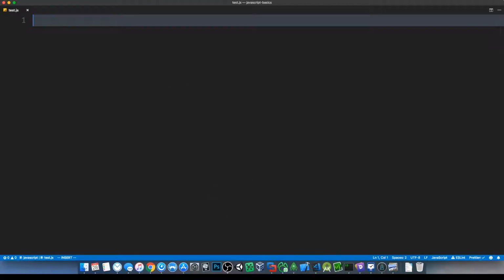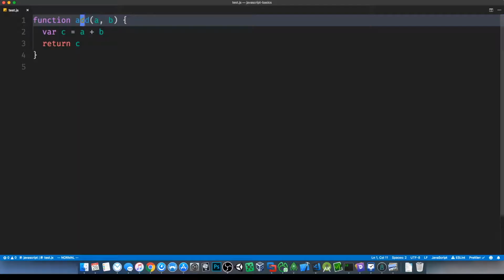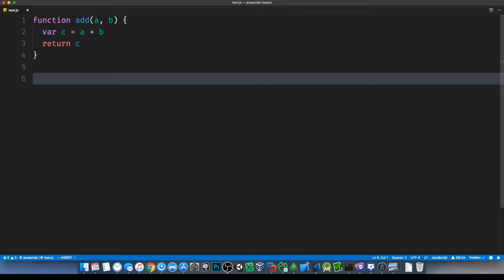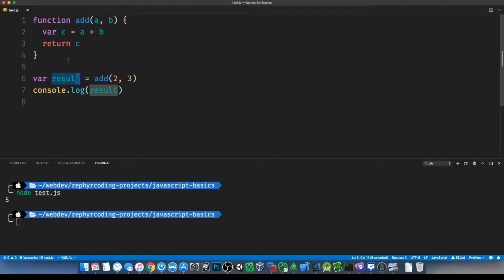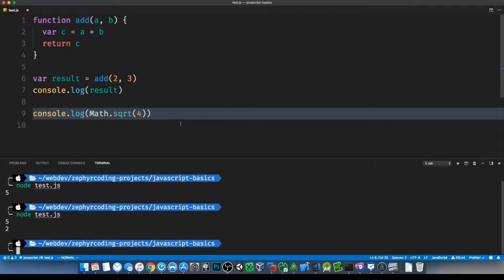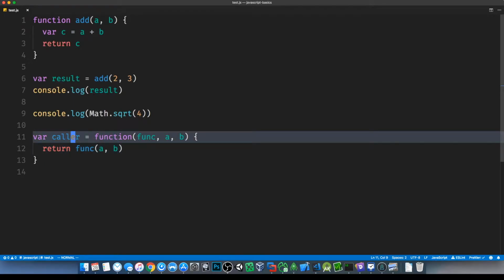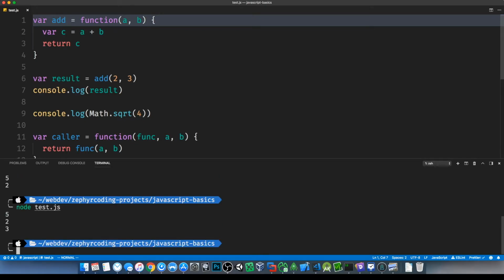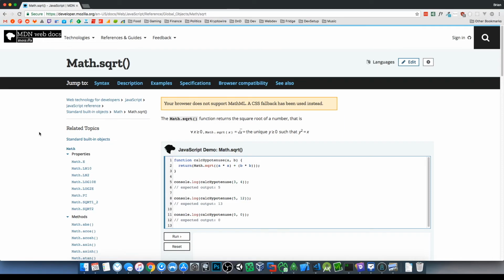Javascript Basics 3 - Functions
In this tutorial we'll be going over one of the most important parts of the Javascript language, functions!